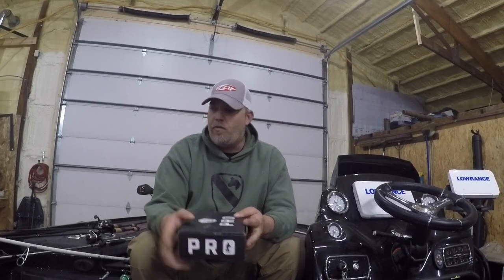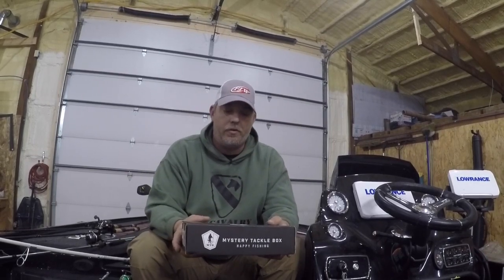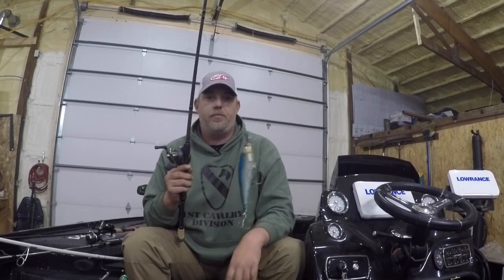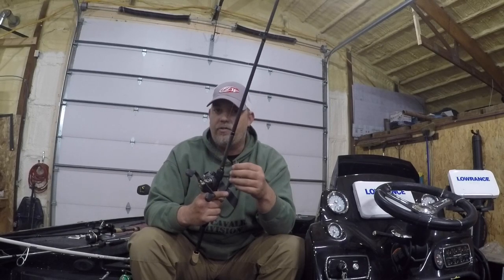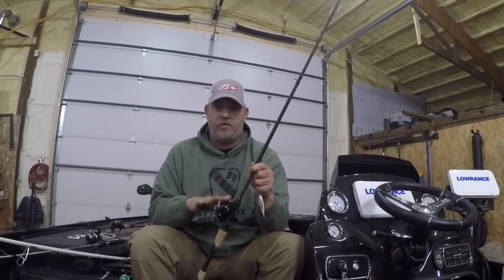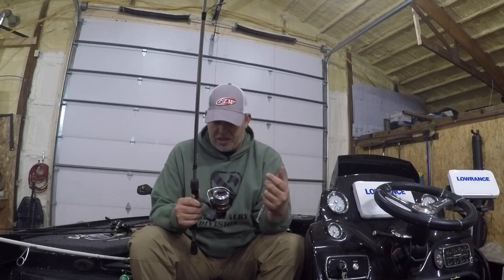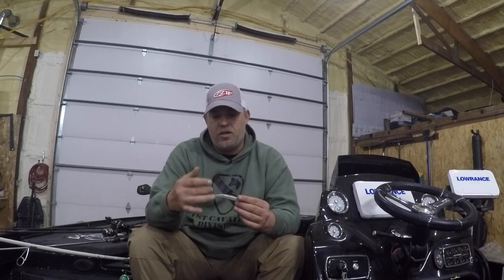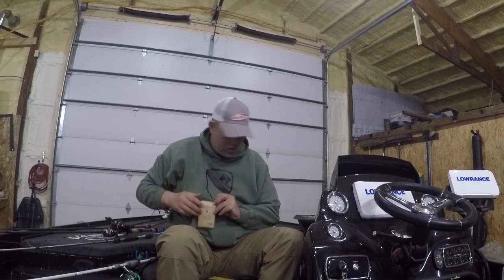My First MTB Slam